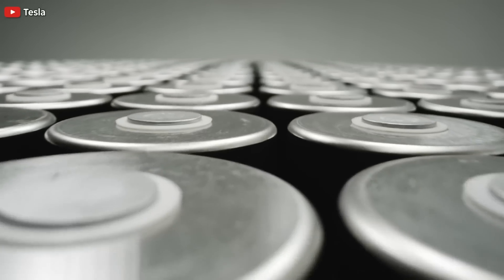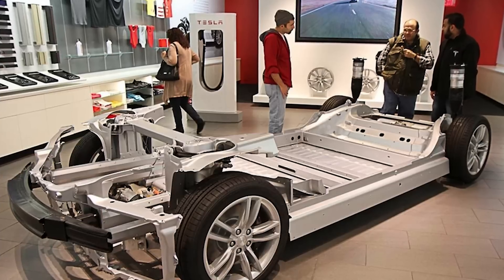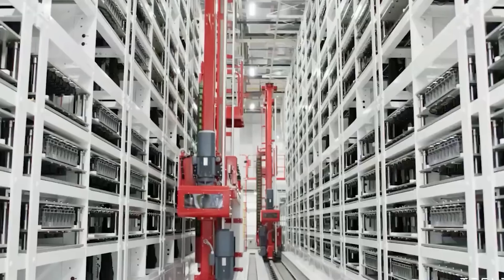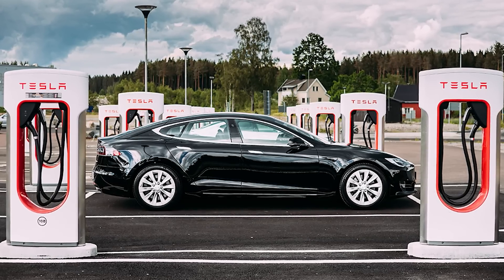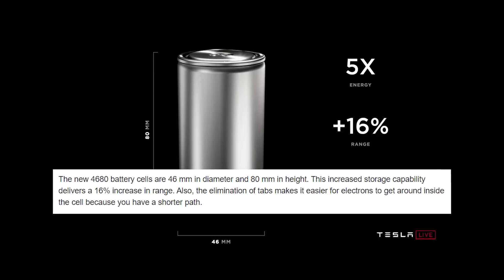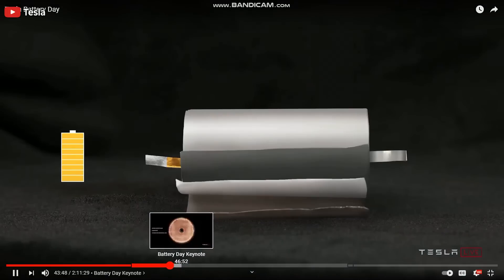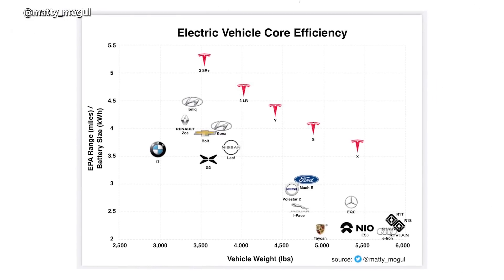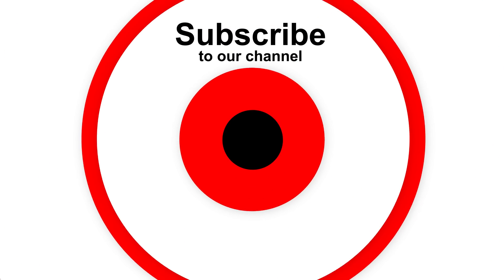URGENT: Tesla's 4680 Batteries Seem To Be in Production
There is a big update about the production of Tesla's new 4680 batteries, as the picture shows Tesla workers signing the first structural battery pack with 4680 cells.

Tesla 4680 battery is ready.

Tesla's 4680 Battery Cells are supposedly spotted and this is a clue that they could be ready as a battery was spotted being signed by employees of Tesla. This could be the first 4680 structural battery pack and, if it is, is a really big deal for Tesla - about as important as the recent full self-driving v9 beta.

According to Whole Mars Blog, if this is the 4680 structural battery pack, it's as big a deal as the Tesla full self-driving beta v9. It's also a big deal because the Tesla Model 2 will use the new 4680 battery pack. There are many comments in the thread of his post wondering if this is truly a 4680 structural battery pact.

Tesla wants to grow at at least 50% a year and to do that, it will need more batteries. When Tesla did its forecasts, it saw that it wouldn't have enough batteries if it just relied on suppliers. So Tesla decided to design a new solution to improve manufacturing capability and battery quality

Manufacturing continues to improve, ever since Tesla's first Giga factory in Nevada. The batteries have a tabless architecture which eliminates a manufacturing step of production lines needing to wait and add a tab. This will increase speed and reduce defects, speeding up time and increasing scale.

There are several factors that make up the efficiency of a vehicle's battery pack. They are: battery kWh, EPA range, and vehicle weight. Recently the Twitter user, Matt Joyce (@matty_mogul), put together a few charts and graphs showing Tesla's staggering battery advantage over its competitors.